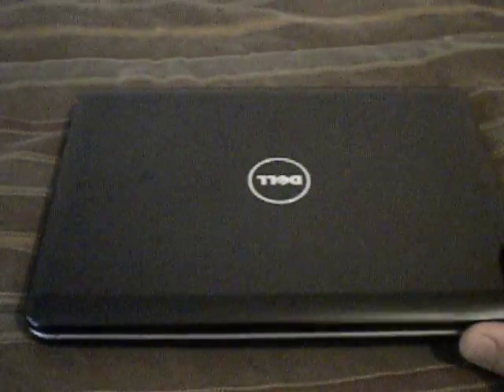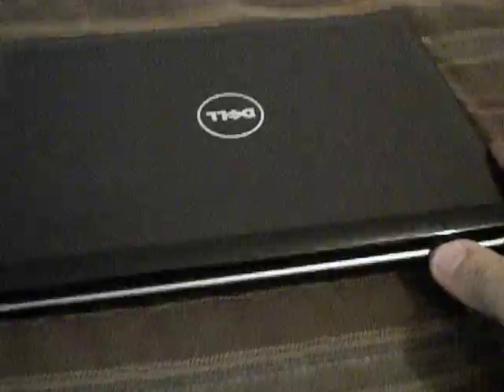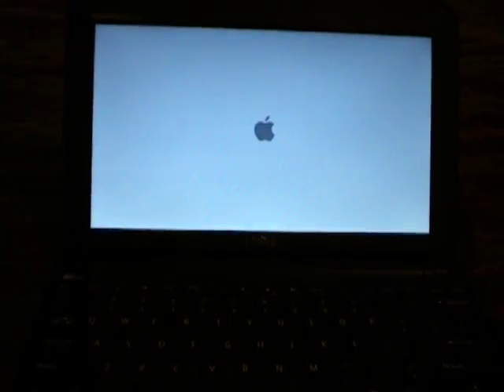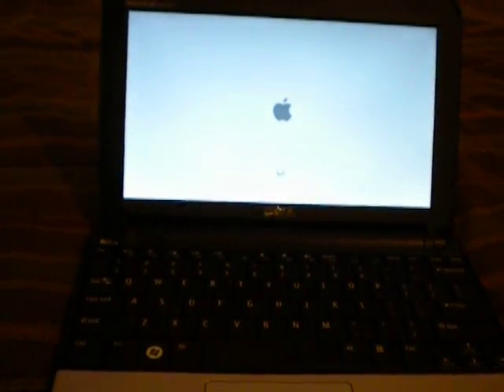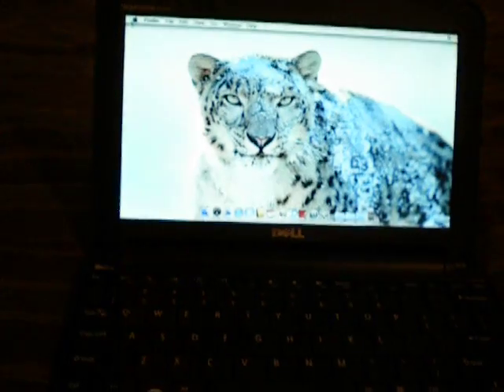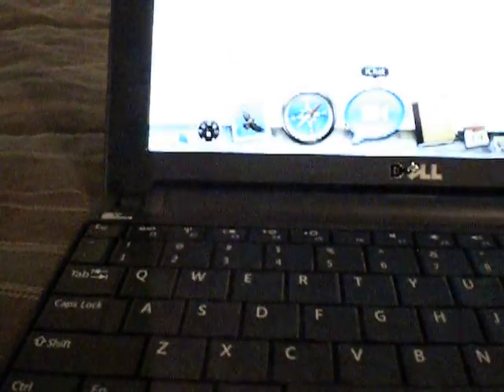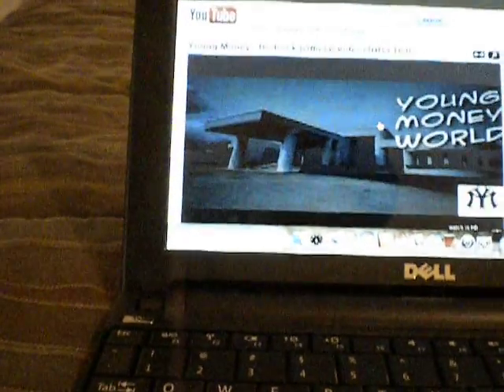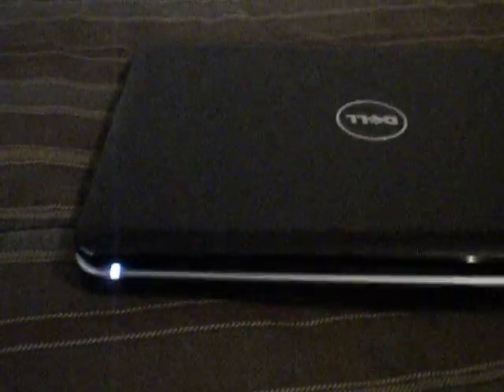DELL MINI 10V RUNNING OSX SNOW LEOPARD